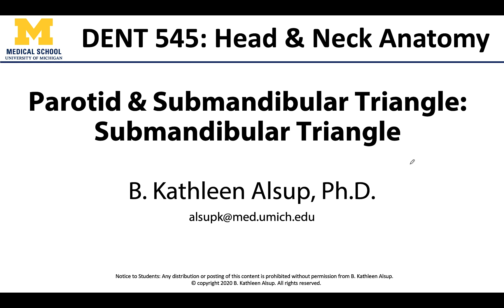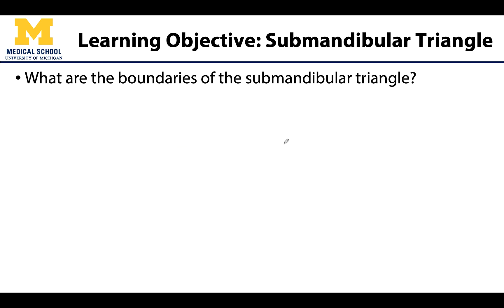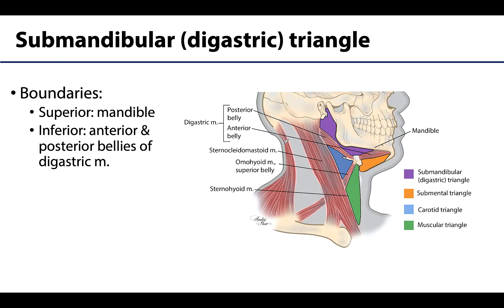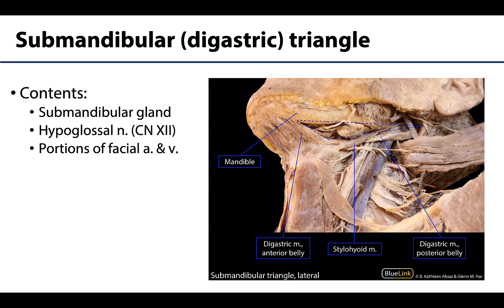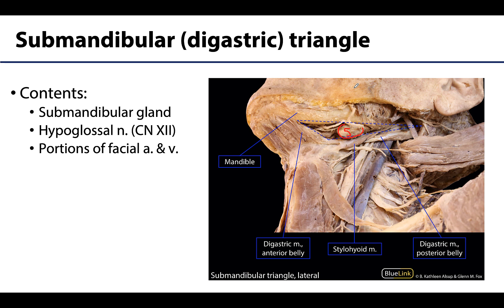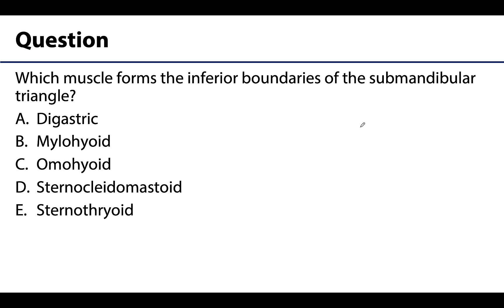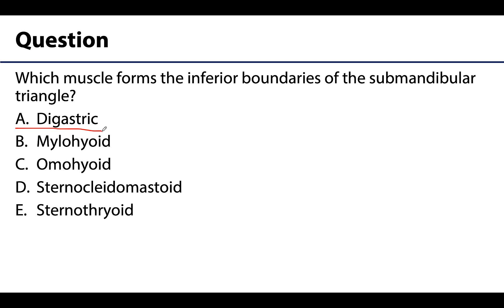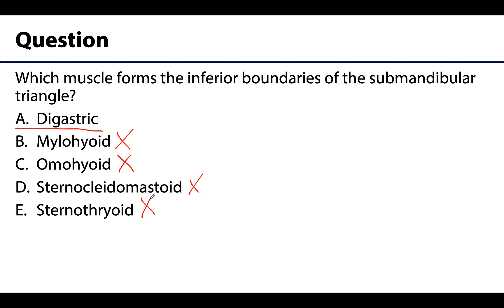Parotid and Submandibular Triangle LO - Submandibular Triangle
Dr. Kathleen Alsup describes the submandibular triangle in relation to the learning objectives for the DENT 545 course at the University of Michigan.